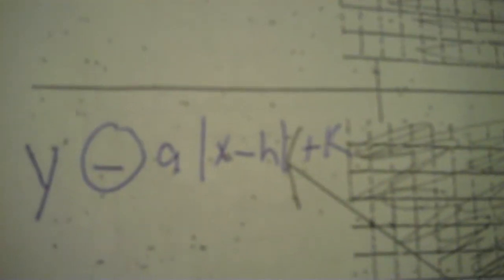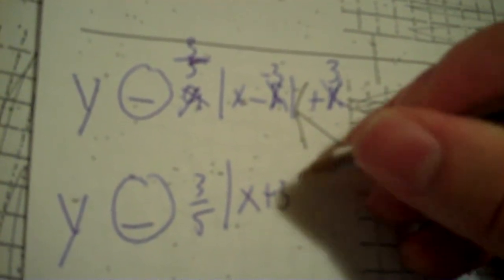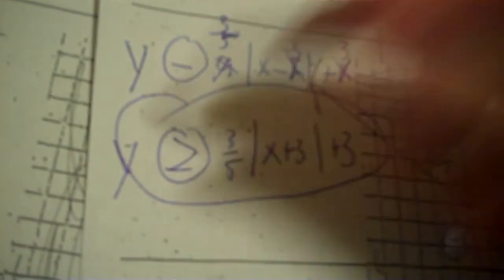2 Algebra 2 2 15